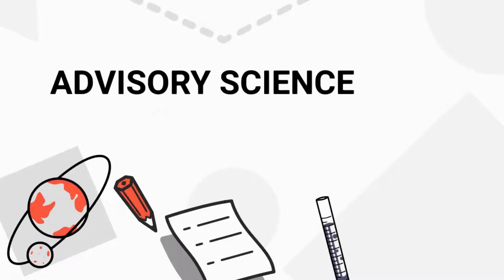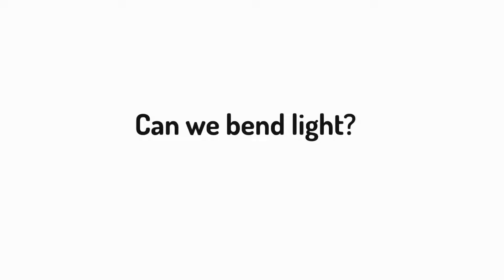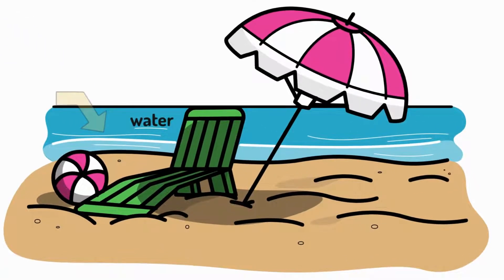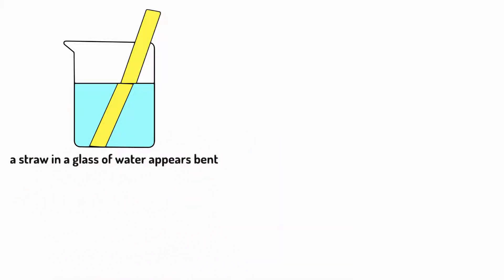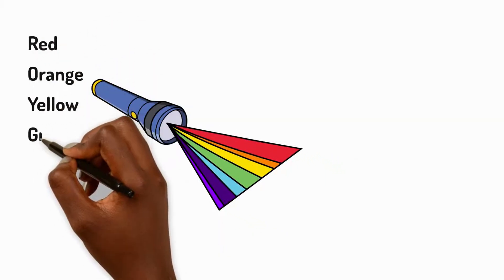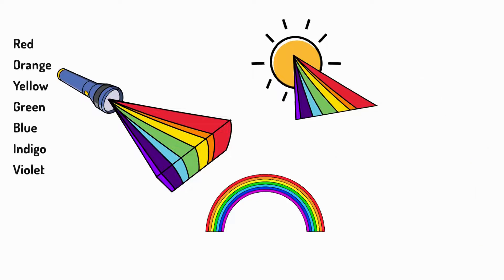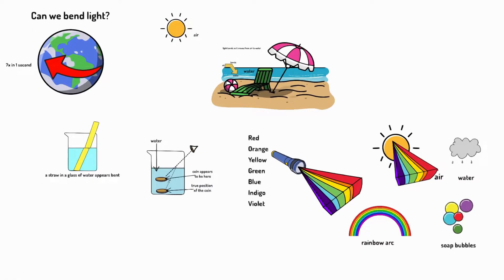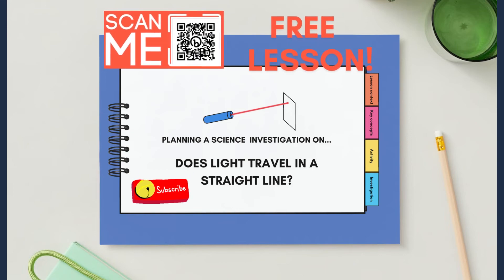Bending light (Refraction) Made Easy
Can light be bent? This educational video explores how light changes direction when moving between materials. See how light speeds up, slows down, and bends when entering water, glass, and more. Learn how bending creates optical illusions like bent straws. Discover how white light can be split into rainbow colours, each bending differently. Learn all about light refraction in a way that's easy to understand !